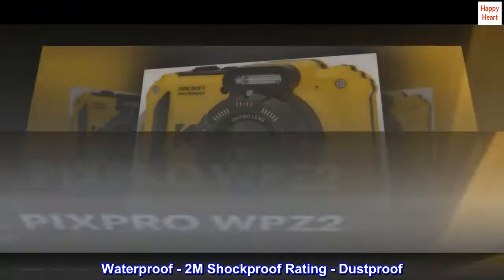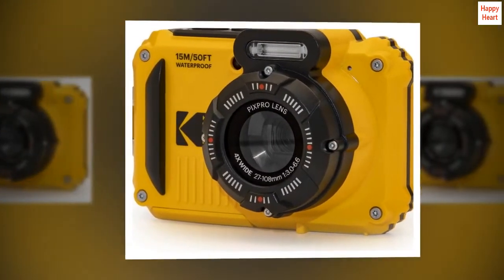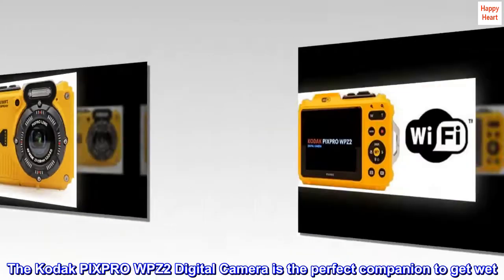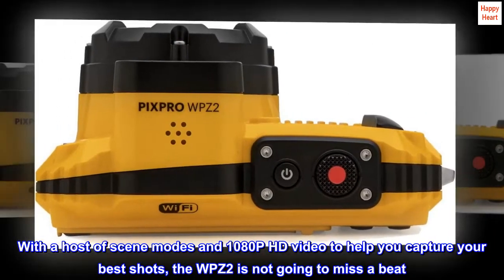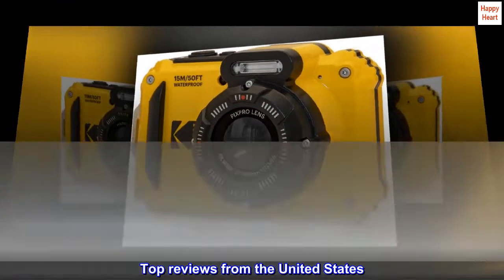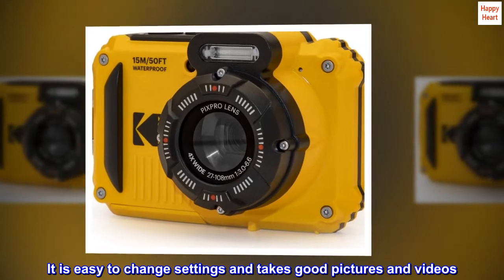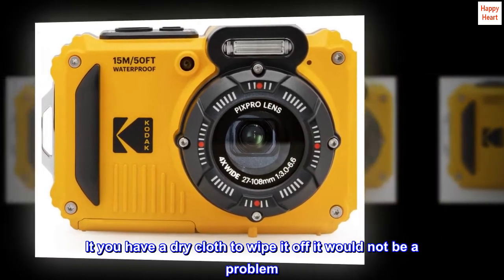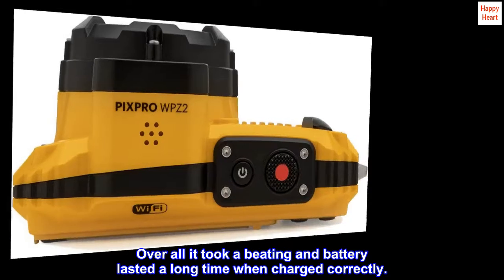KODAK PIXPRO WPZ2 Rugged Waterproof Digital Camera 16MP 4X Optical Zoom 2.7" LCD Full HD Video, Yell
Waterproof - 2M Shockproof Rating - Dustproof
WiFi Connectivity
4X Optical Zoom
16MP BSI CMOS Sensor
1080P Full HD Video
2.7" 230k LCD
SD Card not included - This camera takes a Micro SD/Micro SDHC Card up to 32GB and Class 4 or higher (MMC Card not supported)
The Kodak PIXPRO WPZ2 Digital Camera is the perfect companion to get wet. Shockproof, dustproof, and adventure ready, the WPZ2 was built to take on the go and be used in, on and under the water. With a host of scene modes and 1080P HD video to help you capture your best shots, the WPZ2 is not going to miss a beat. Built-in WiFi allows you to connect the WPZ2 to your iOS or Android device and share your outdoor adventures with friends or on social media. Kodak PIXPRO Digital Cameras - Tell your story.

This is a good basic point and shoot camera. It is rugged and waterproof. I took this on a rafting trip through the Grand Canyon. It is easy to change settings and takes good pictures and videos. I only wish the lens would shed water faster. There were a few pictures and videos that had a blurry water drop on the lens and did not turn out. It you have a dry cloth to wipe it off it would not be a problem. The video is in 1080p HD but only 30 fps. I would have liked the option to up the fps as 60 fps is an HD standard. Over all it took a beating and battery lasted a long time when charged correctly.